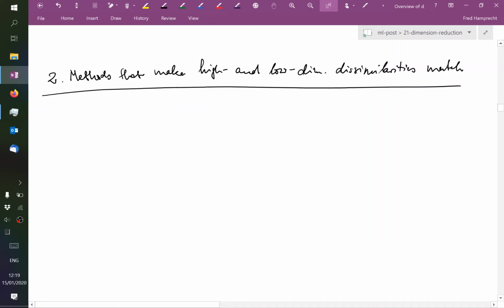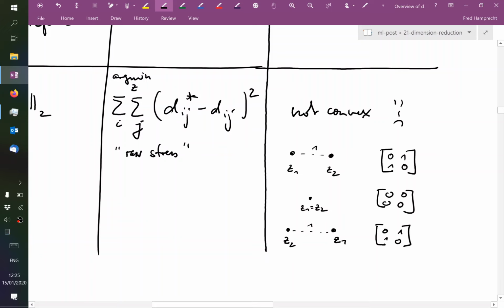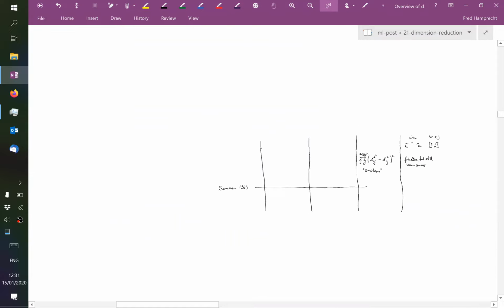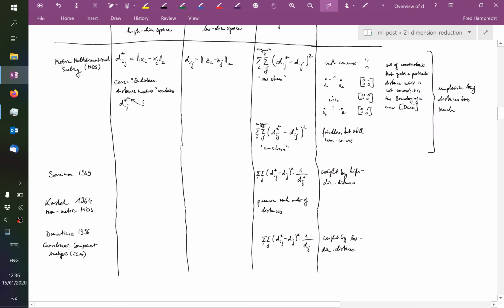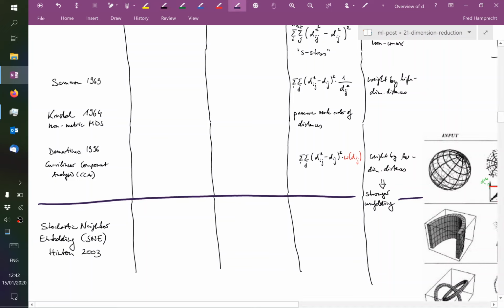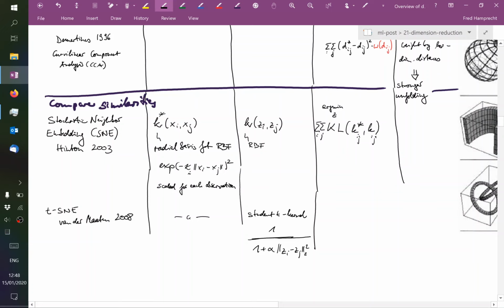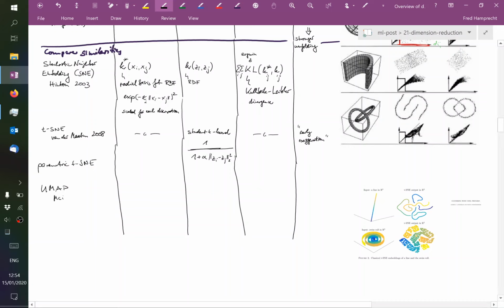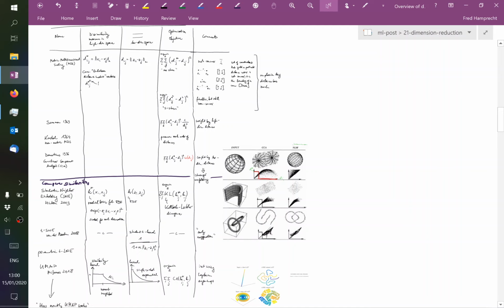Lecture 21.2: Dimension Reduction (cont.) | ML19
00:31 - Methods that make high- and low-dimensional dissimilarities match
17:05 - Curvilinear Component Analysis (CCA)
23:20 - Stochastic Neighbor Embedding (SNE and t-SNE)
36:04 - Uniform Manifold Approximation (UMAP)